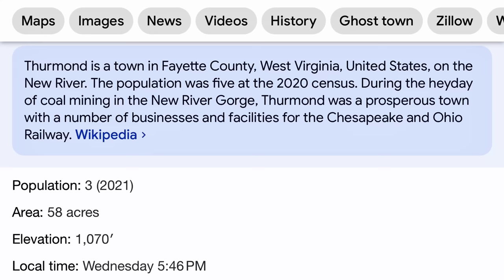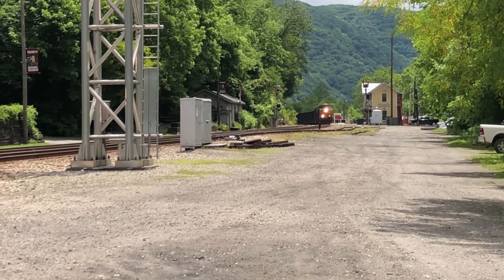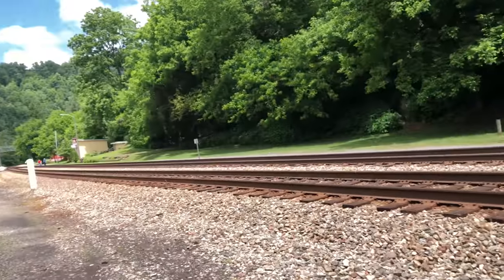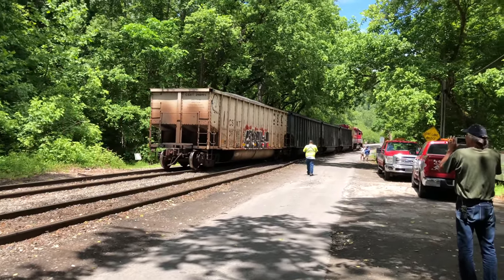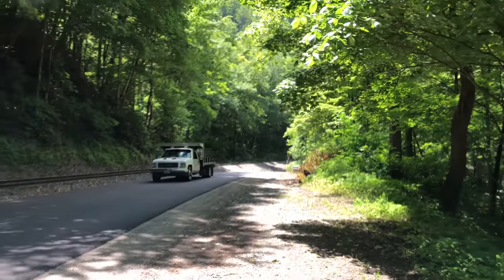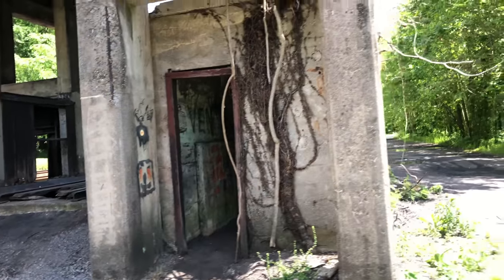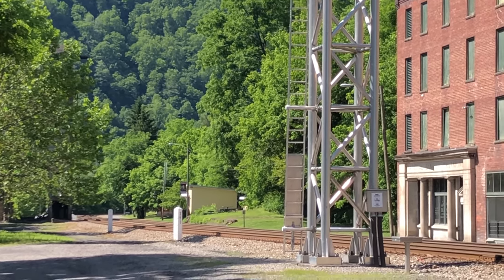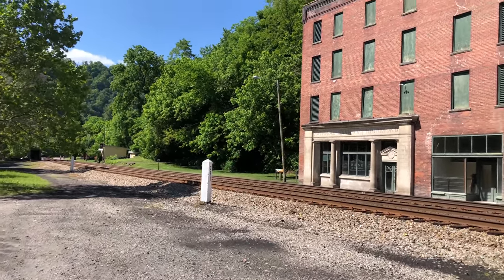RJ Corman Railroad Takes 6 Loads Of Coal Back Up The Hill After Derailment, CPKC Engine Thurmond WVa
Big Ethanol Train In Thurmond, West Virginia On CSX.  This Train Is Led By Union Pacific & Kansas City Southern Locomotives.  RJ Corman Railroad Takes A Coal Train Back Up The Hill With 3 Locomotives After A Recent Train Derailment.  Tunnel Motor Locomotives Are On This Train.  We Also See A Huge Coal Train In Thurmond, West Virginia.  The steam locomotive coaling tower is shown close up with some interesting information.  This is Part 2 for my Thurmond, West Virginia trip.
  The video starts with a little information about the town and then a long coal train passing westbound on the CSX New River Line.  Part 1 of this video featured Amtrak making a stop and a couple of freight trains passing by.  I rode here with Scott, 1960gambit.
  Next, we walk across the bridge to watch RJ Corman doing some railroad switching.  They recently had a derailment and were taking the last 6 cars involved in the accident back up the hill toward Pax.  It is a long steep climb back up and they had 2 locomotives on the front and one on the rear.  The tunnel motor units are on their last days since they will be replaced soon with newer locomotives.  We got a ride about a mile up the hill by a Railfan.   Alex gave us a ride to an interesting railroad crossing where we filmed the train.  After that he gave us a ride back down to Thurmond so we could catch some more trains.  I want to thank Alex for the ride.  Without his help we could not have filmed the RJ Corman train going up the hill.
  After that we take a close look at the old steam locomotive coaling tower.  This was built by Fairbanks Morse in 1922.  We were waiting for a train being led by a Kansas City Southern locomotive.  That train finally showed up and had a Union Pacific locomotive and Kansas City Southern locomotive pulling a big ethanol train eastbound.  This train also had a Union Pacific locomotive on the rear as a DPU.  That was one heck of a train!  Listen in on 160.230 for CSX and 160.845 for RJ Corman.  EOT is 452.9375 with front EOT on 457.9375.
Finally, we see Chessie, Loki and the slide show.   I didn't post this video right away because I made a rookie mistake.  I used my back up camera on this one and had it on a wrong setting.  I'm not very happy with the way it came out although it is still a great video.  I know the mistake is obvious but what do you think about this video?